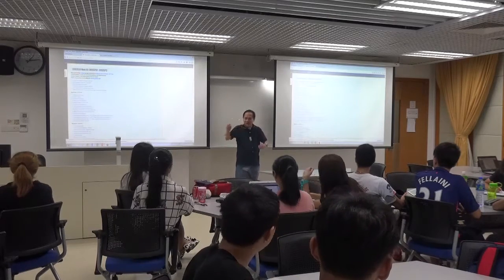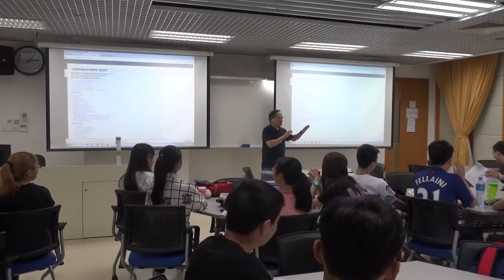CISG113 01 Day 06 2015SEP11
Class Video for CISG113 01 Day 06 2015SEP11